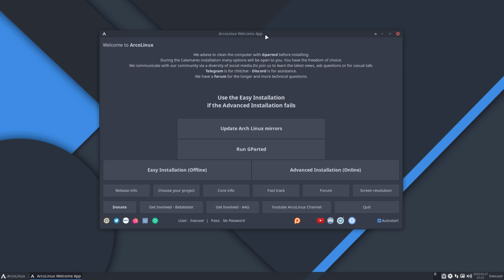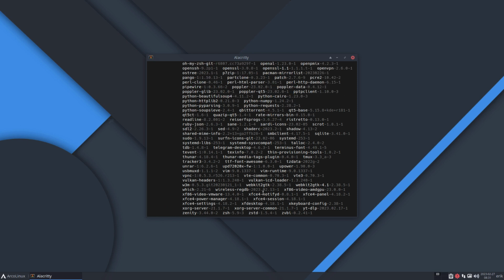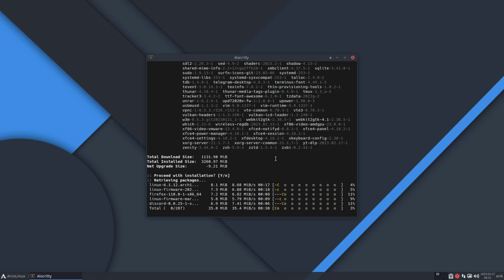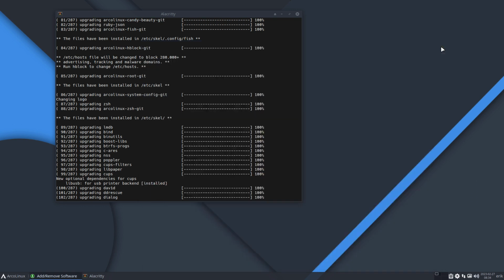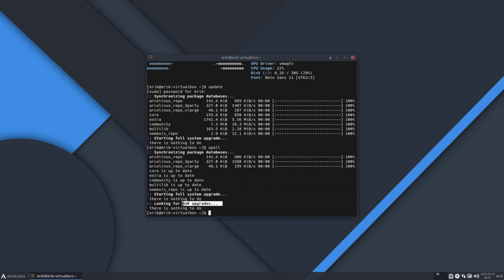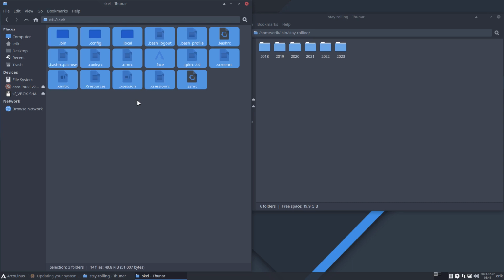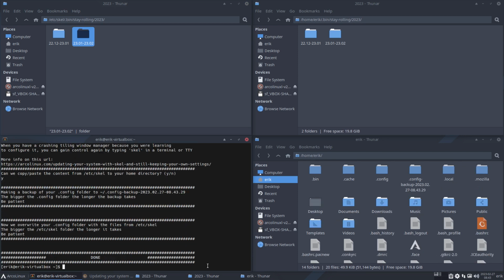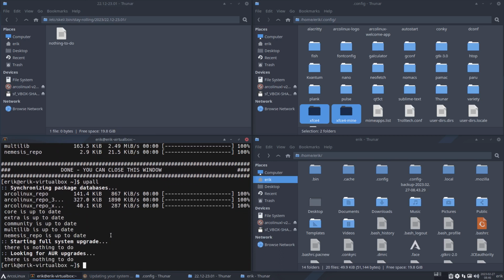ArcoLinux : 3316 Updating ArcoLinux 23.02 to 23.03 - keep rolling video - nothing to do